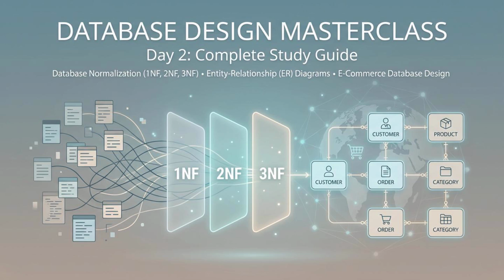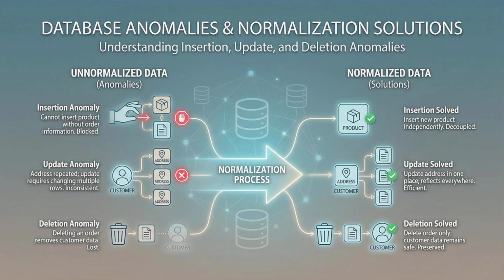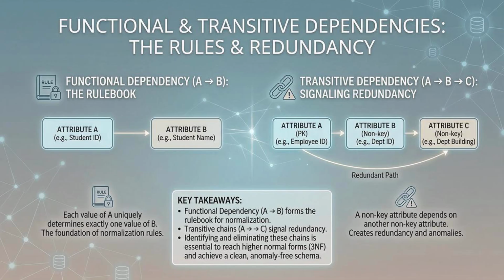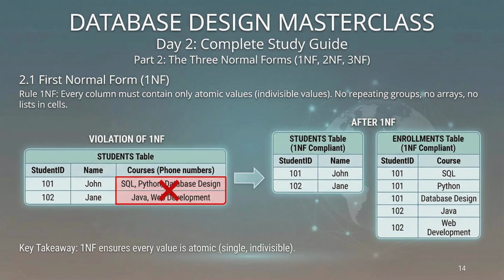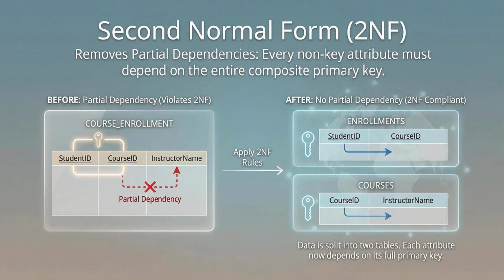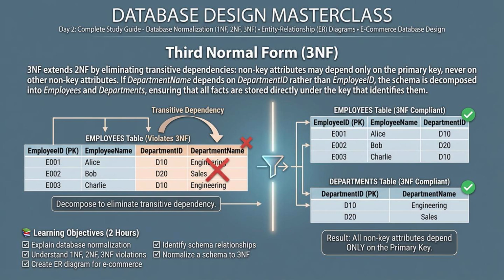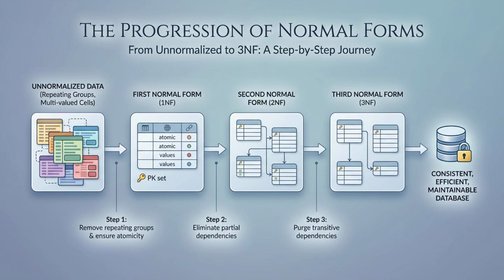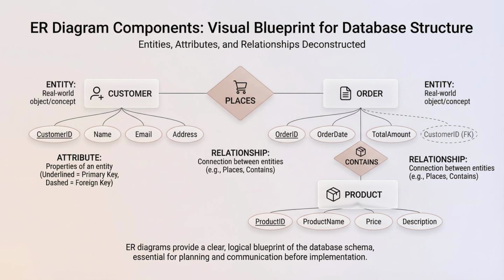Database Design Masterclass - Complete Tutorial | Normalization, ER Diagrams & Best Practices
🎓 Master Database Design with this comprehensive tutorial! Learn normalization, ER diagrams, relationships, and best practices for building scalable databases.

⏱️ TIMESTAMPS:
0:00 - Introduction to Database Design
1:41 - Database Anomalies
4:19 - Functional dependencies
6:19 - Normalization Techniques 1NF
7:54 - Second Normal Form 2NF
9:22 - Third Normal form 3NF
12:30 -  Progression and E-commers

📚 WHAT YOU'LL LEARN:
✅ Database design fundamentals
✅ Creating effective ER diagrams
✅ Understanding normalization (1NF, 2NF, 3NF, BCNF)
✅ Primary keys, foreign keys, and composite keys
✅ One-to-Many, Many-to-Many relationships
✅ Query optimization strategies
✅ Real-world database architecture

• SQL beginners learning database design
• Computer Science students
• Aspiring Backend/Full-Stack Developers
• DevOps Engineers working with databases

🔧 TECH STACK COVERED:
• Relational Database Management Systems (RDBMS)
• PostgreSQL, MySQL, SQL Server concepts
• Database normalization theory
• Schema design patterns

🚀 THIS VIDEO WAS CREATED USING MY PROJECT: PPT2Video Pro
An AI-powered tool that converts PowerPoint presentations into engaging videos with automated voiceovers and professional overlays!

👉 What database design challenge are you currently facing?
👉 Are you using SQL for your projects? Which database?
👉 Would you use an AI tool to create educational videos?

🎯 LOOKING FOR:
• Freelance DevOps & Full-Stack Development projects
• Collaborations on open-source tools
• Technical content creation opportunities

🛠️ My Other Projects:
• NerFree - Student tech deals aggregator
• DevOps automation tools
• AI-powered applications